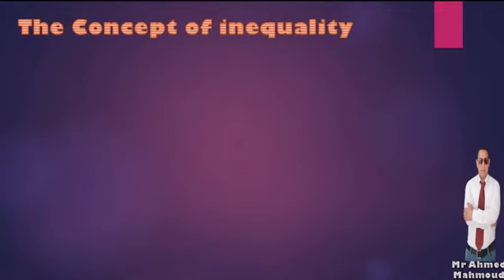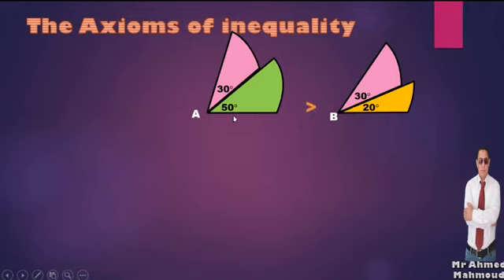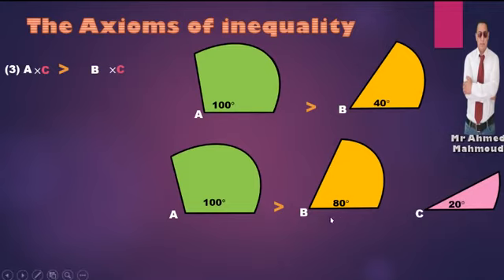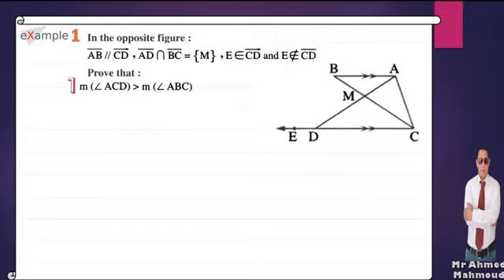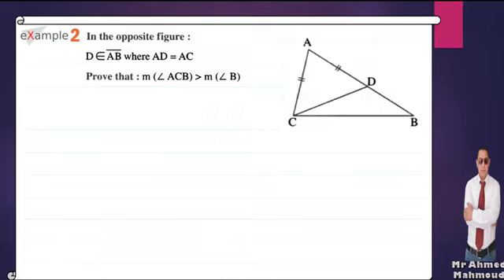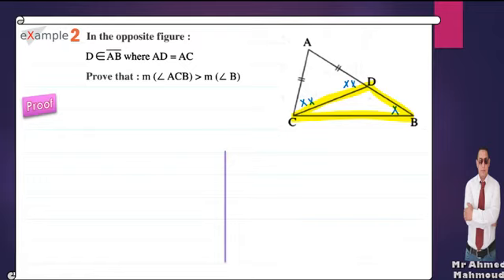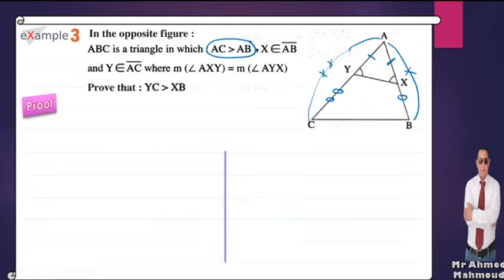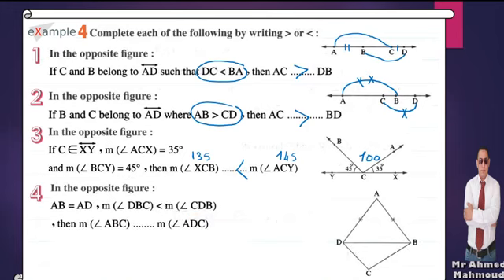Geometry 2nd prep 1st term unit 5 lesson 1 Inequality